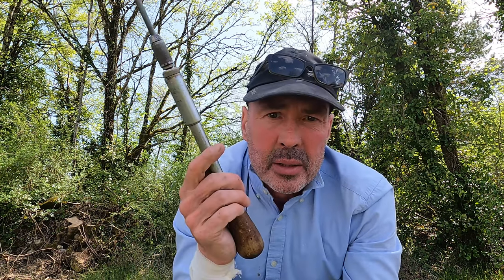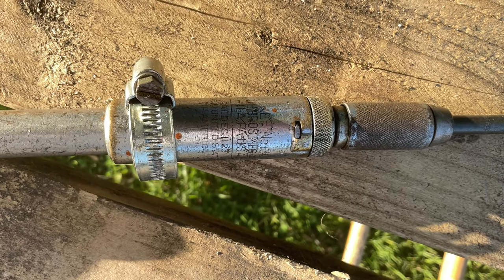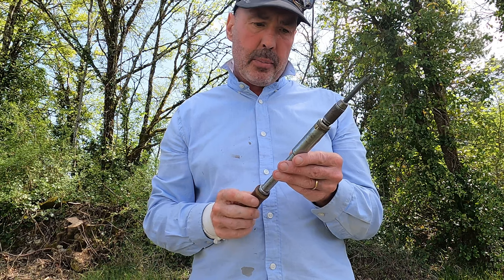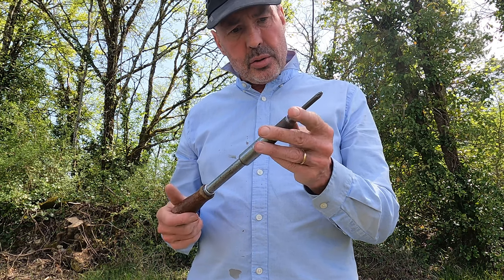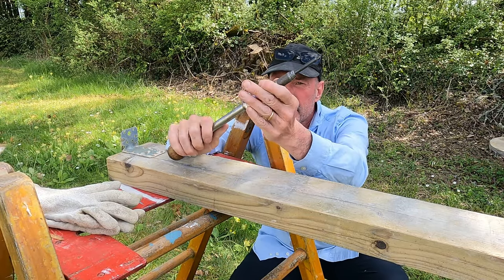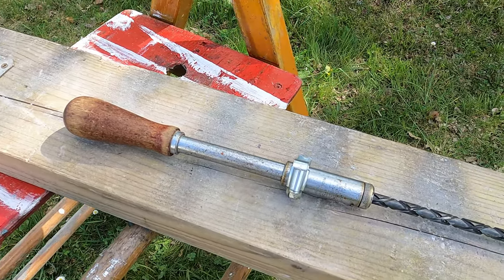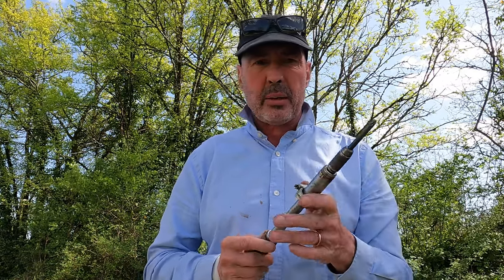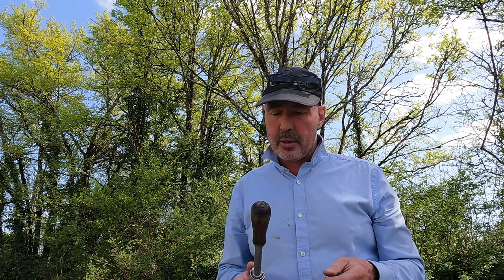Vintage woodworking Tools - The Yankee Screwdriver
Vintage Tools - The Yankee Screwdriver

Hi guys. A short tool vlog about the Yankee Screwdriver, made famous by the Stanley Tool Company before Battery screw guns took over the world.

Originally manufactured by North Brothers in the USA.

Recorded outside in the sunshine to bird songs.

Regards JP